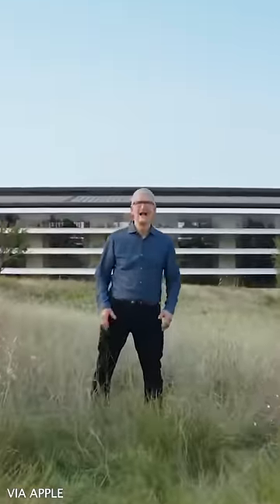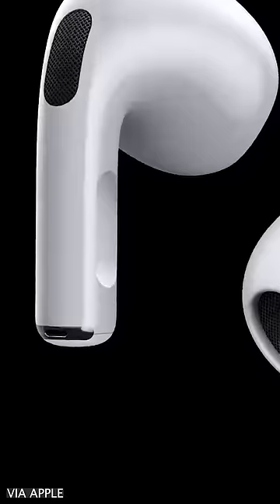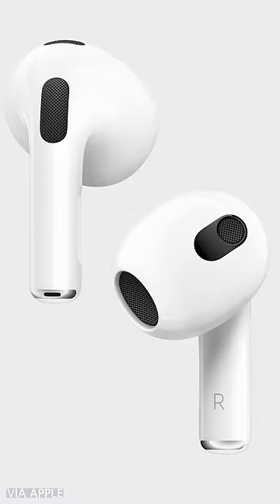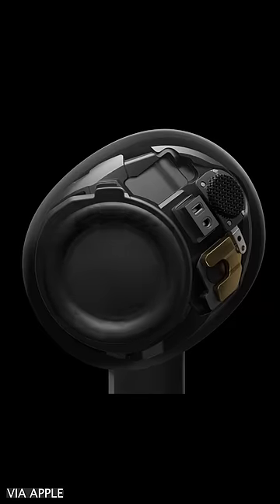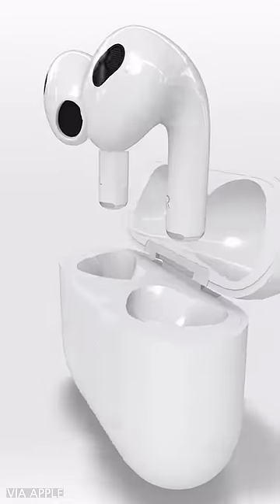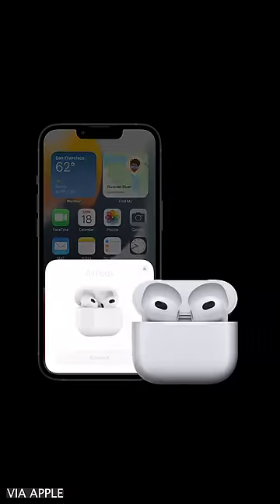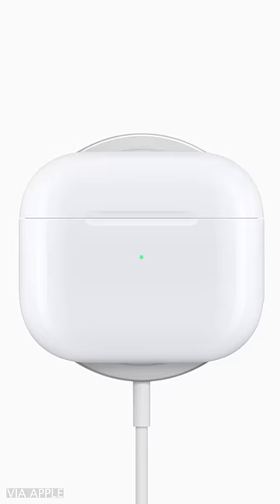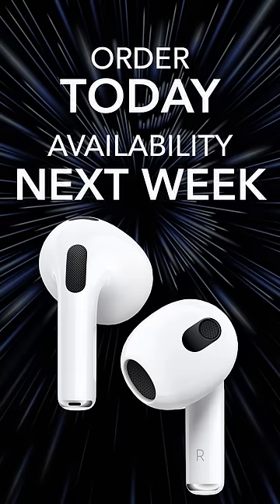The new Apple AirPods are here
Apple unveiled the 3rd generation AirPods, bringing the first redesign since 2016.